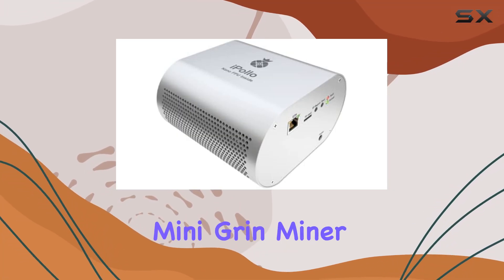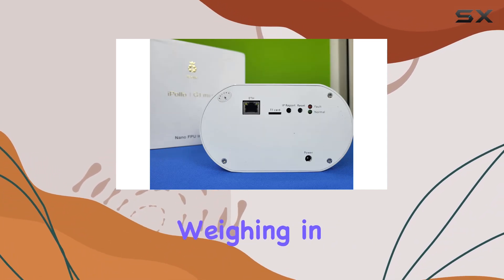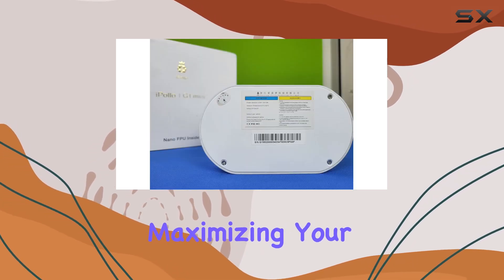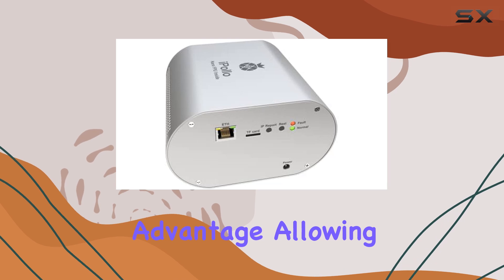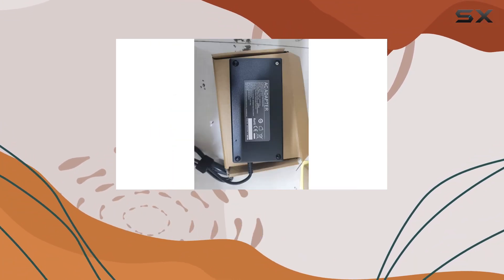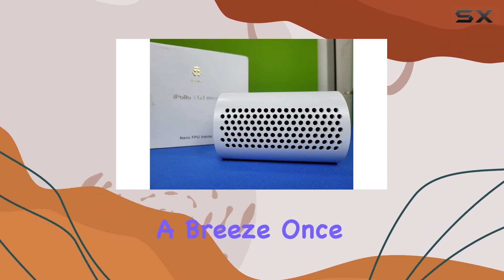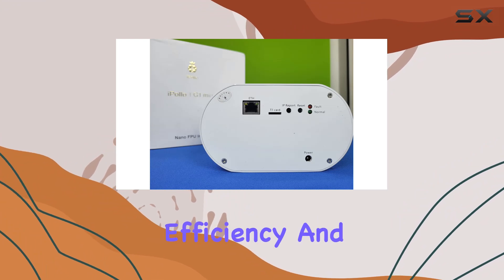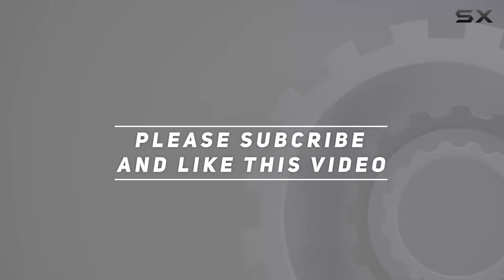iPollo G1 Mini Grin Miner: The Best Compact Cuckatoo 32 Miner?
0:00 Intro
0:06 Review

Things that we mentioned in this video:
iPollo G1 Mini Grin : B0C58433RH